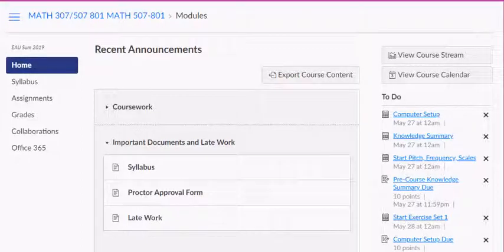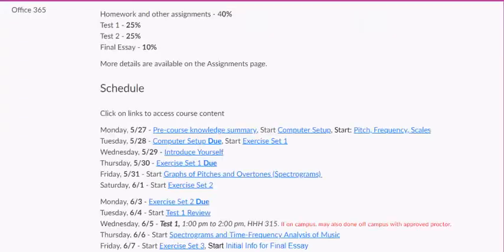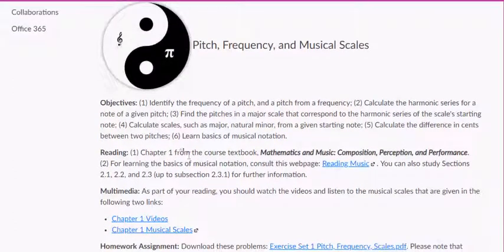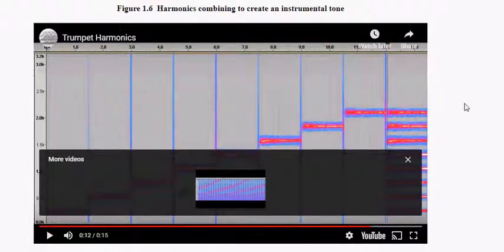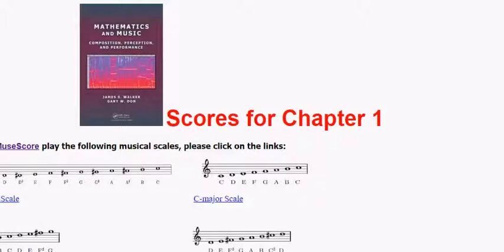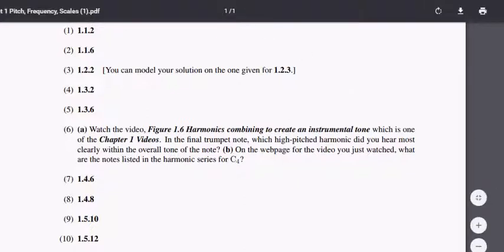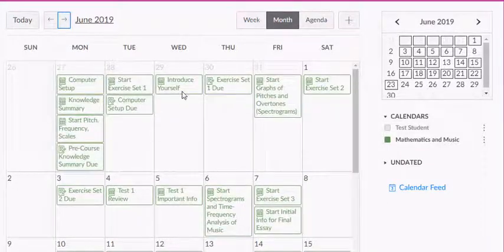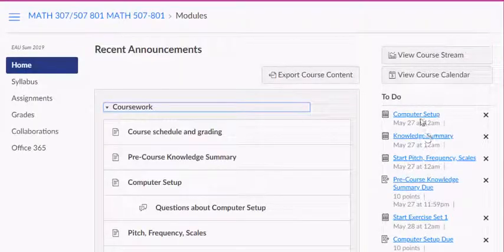Math and Music course in Canvas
Overview of our online Math & Music class in Canvas.